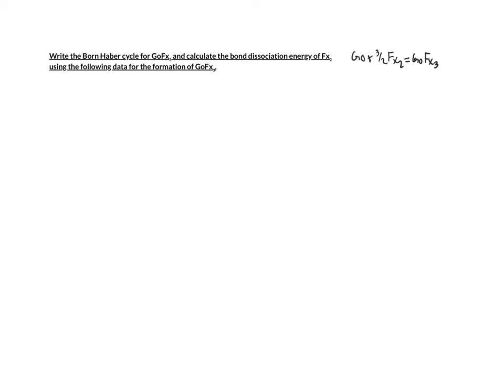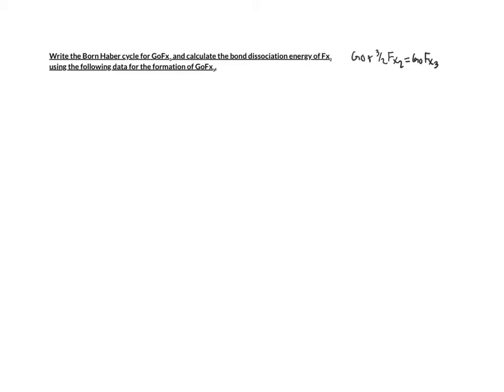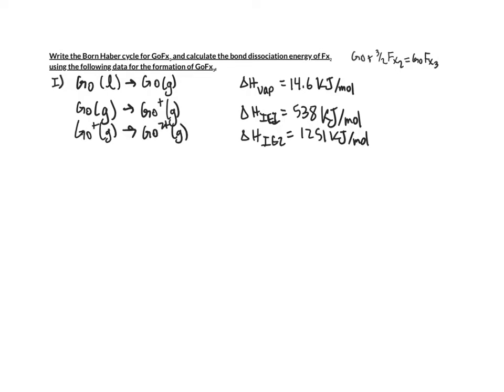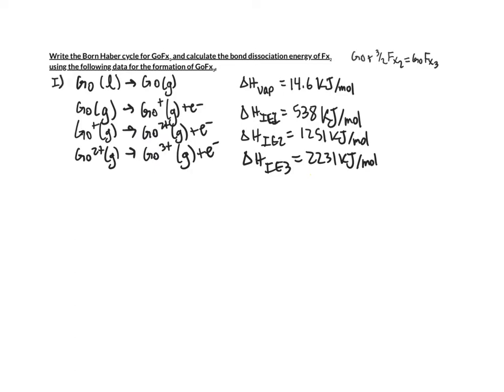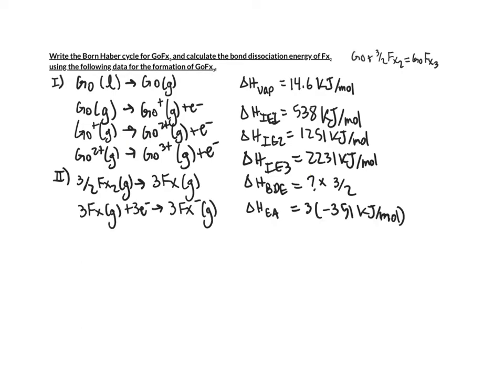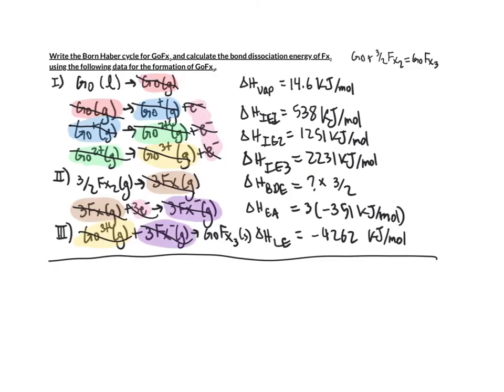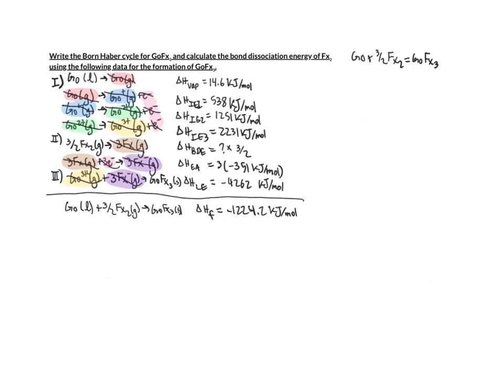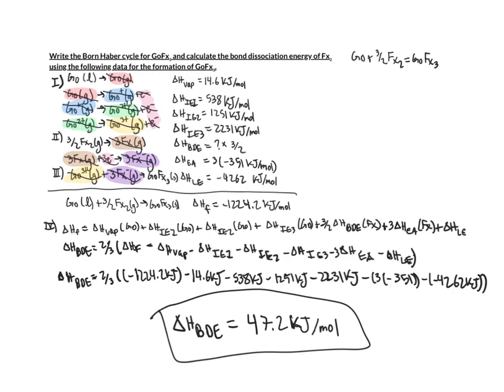Born Haber Quiz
Born Haber Quiz for Dr. Moskun at Cerritos College.